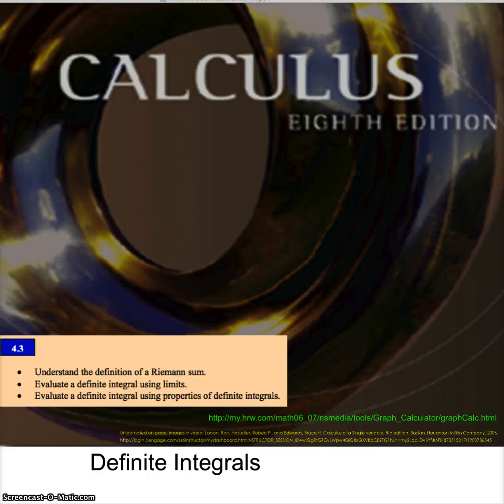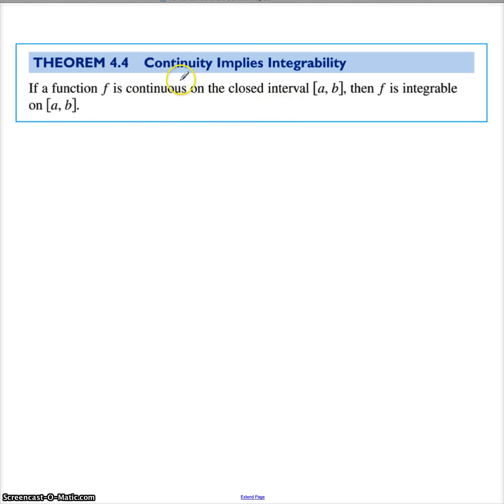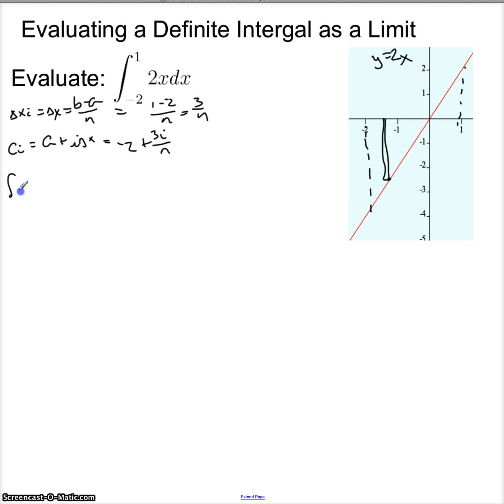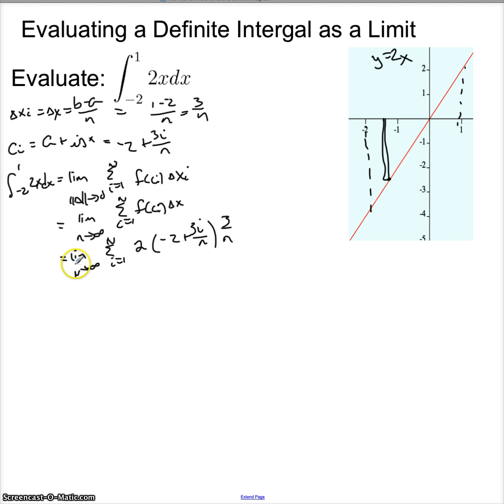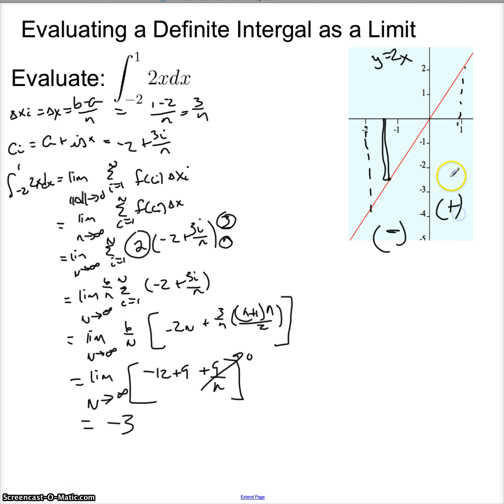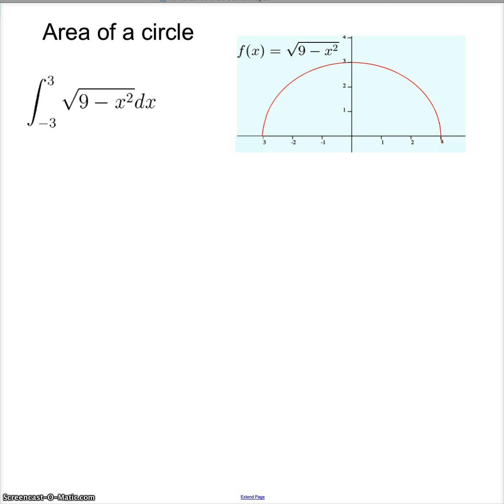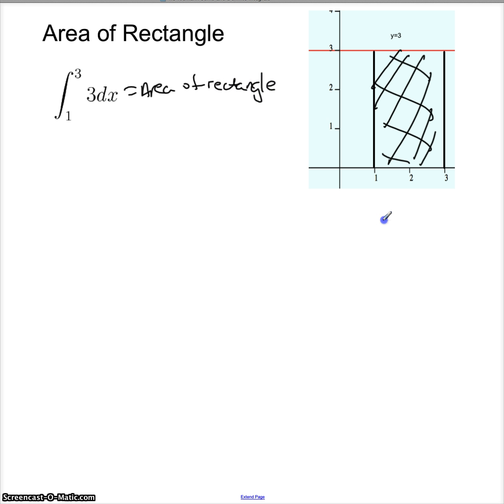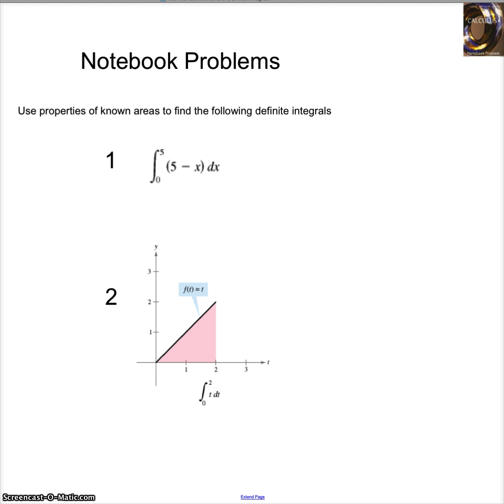4.3.2 Definite Integral